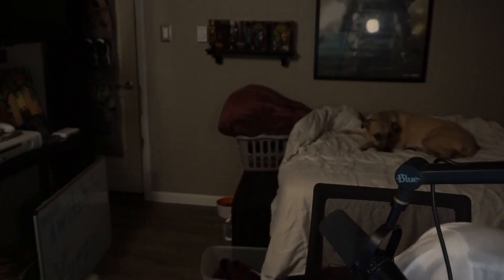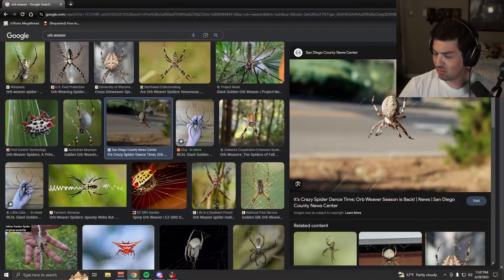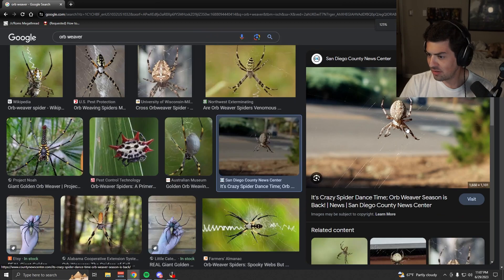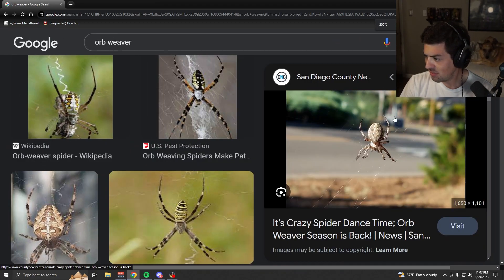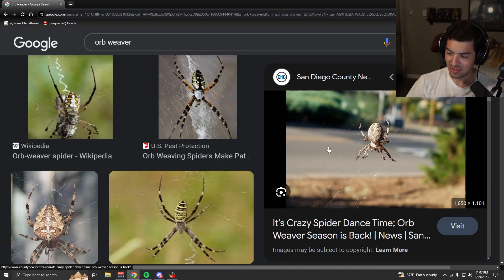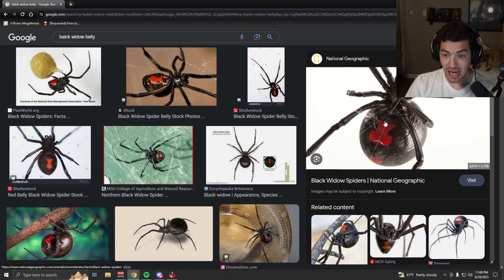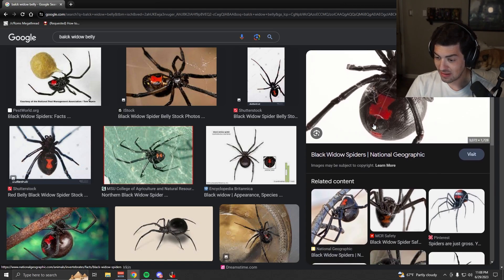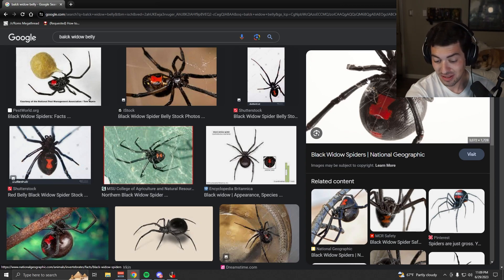How I Almost Died The Other Day..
MAIN CHANNEL ►  @Vurze